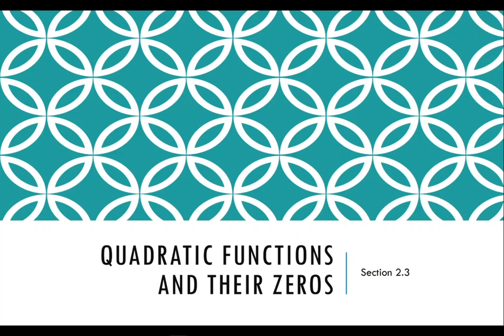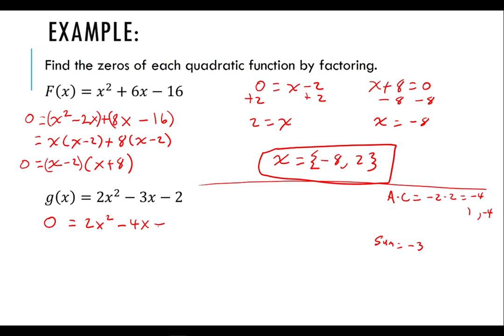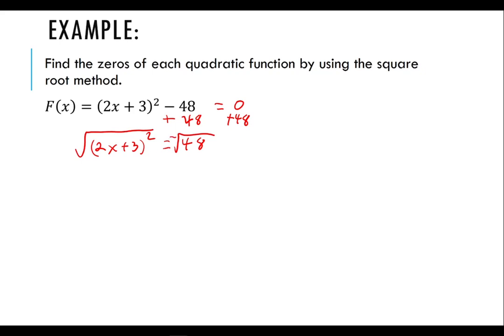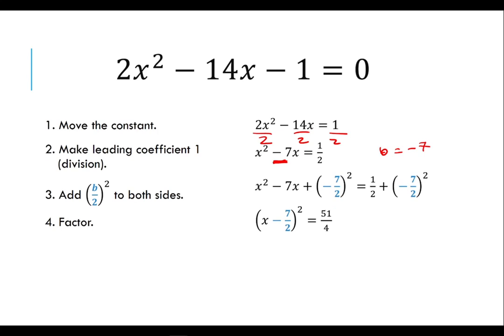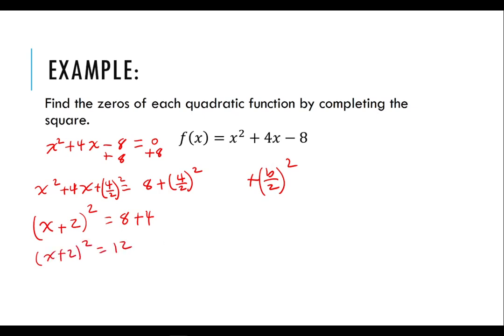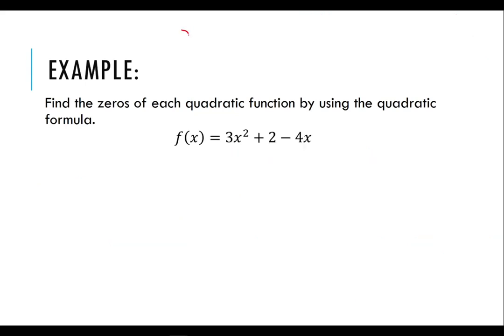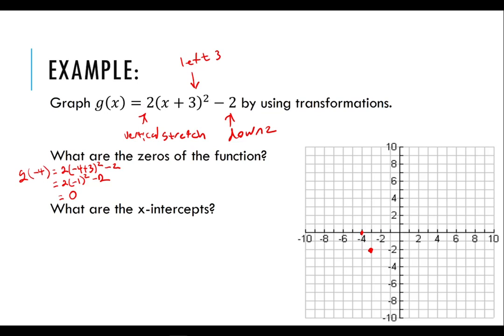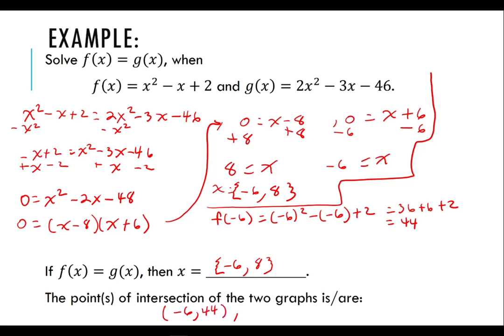10. MA 112: 2.3 Quadratic Functions and Zeros